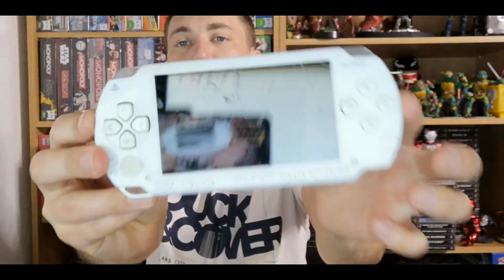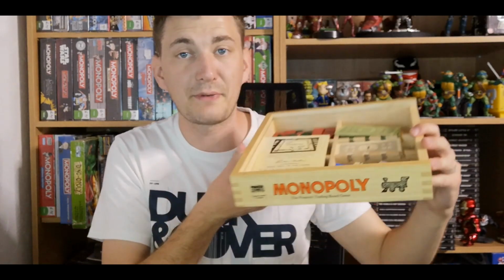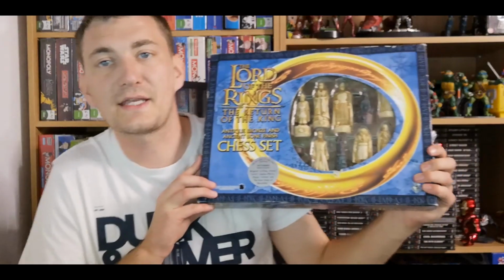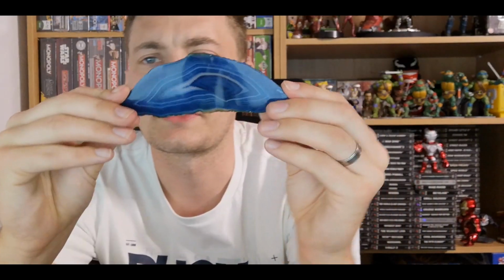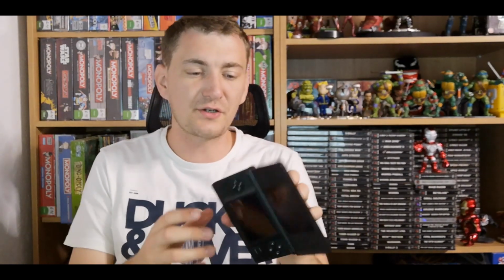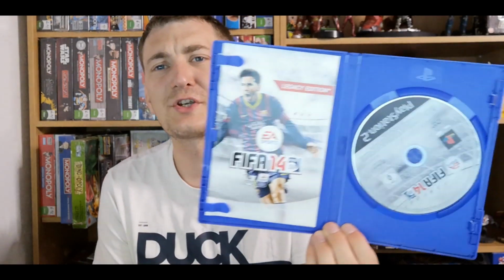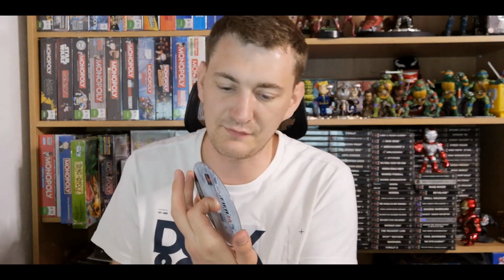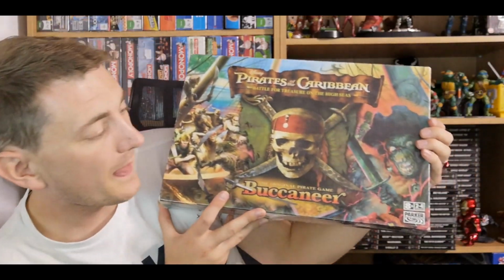Sunday Carboot Haul, #219. Collecting and Reselling on eBay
*PC*
Mouse Mat (long one)
Mouse Mat (little one)

*Recording*
Go Pro HERO Session Camera
Birdseye View Arm
PC Microphone

*Pokemon* *Go*
Datel Go-Tcha
Replacement Go-Tcha charger
Black Go-Tcha Wristband
Pokemon Go Plus
Discounted Plus
Power Bank

*Funko* *Pop*
Funko Pop Protector

*TCG*
Charizard Ultra Pro Binder
100x Trading Card Sleeves
1,000 x Trading Card Sleeves

• Track Info:
Title: Take It Easy
Artist: MBB
Genre: Dance & Electronic
Mood: Bright